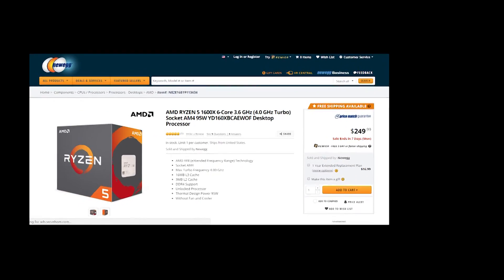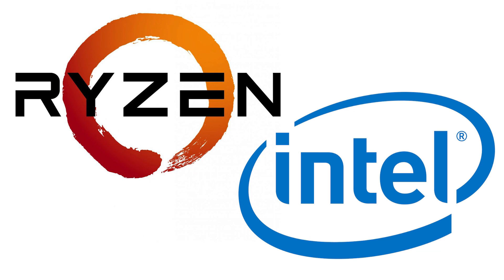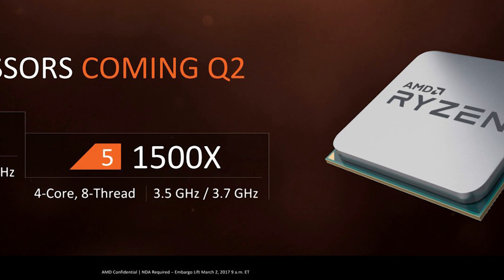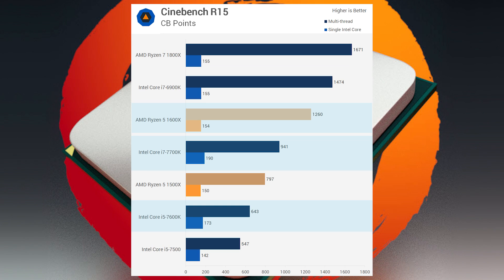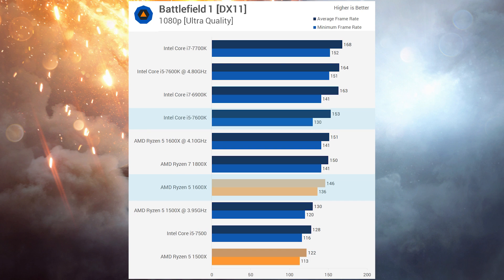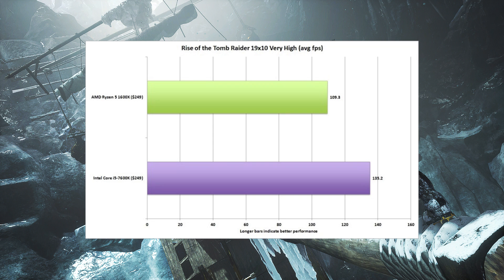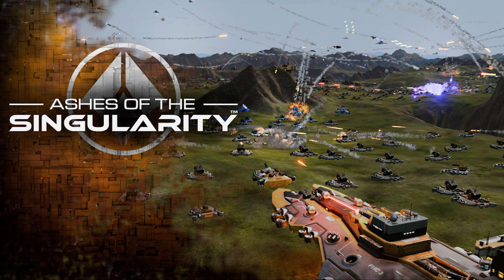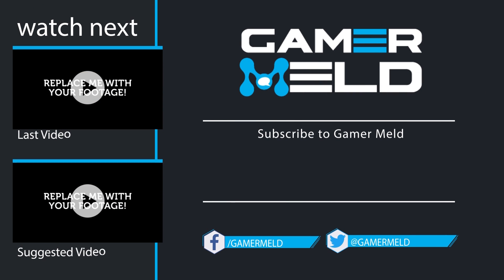Ryzen 5 - 1600 & 1600X Reviews Analysis!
Ryzen 5 is here. Let's check out the reviews!